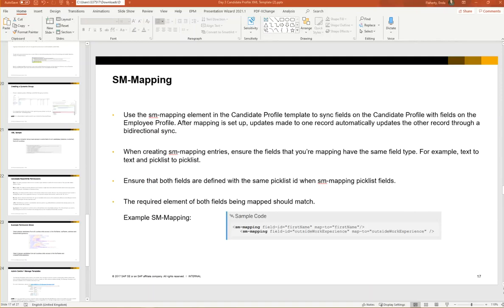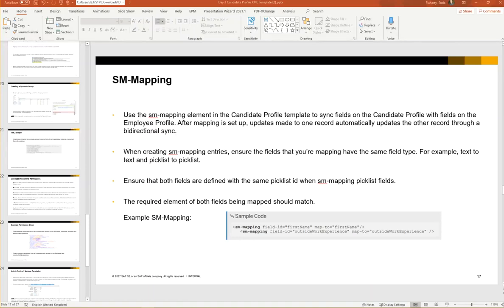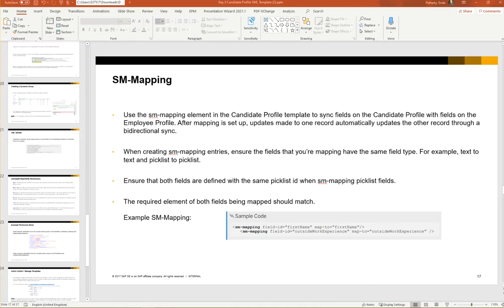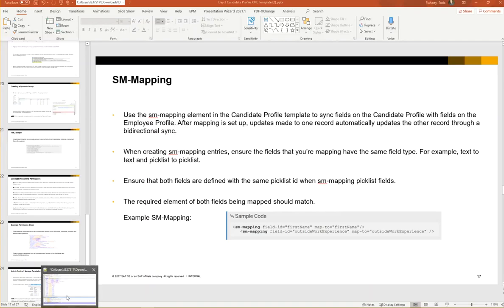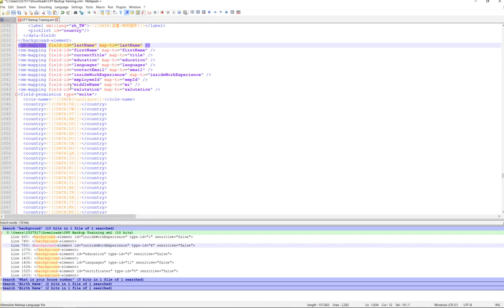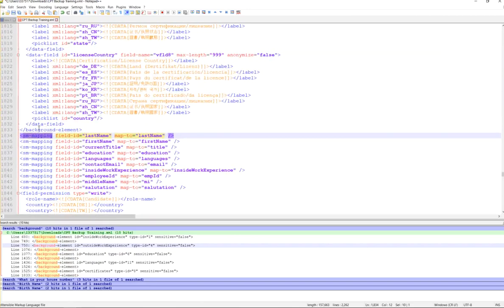SAP SuccessFactors RCM Day 3 Part 4 SM Mapping, Succession Data Model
SuccessFactors Recruitment Management is a cloud-based software solution provided by SAP that specializes in streamlining and optimizing the recruitment process for businesses of all sizes. This niche encompasses various aspects that set it apart. succession data model, SM Mapping,